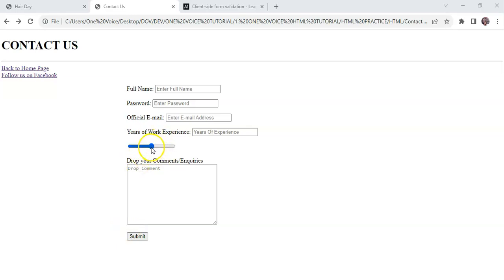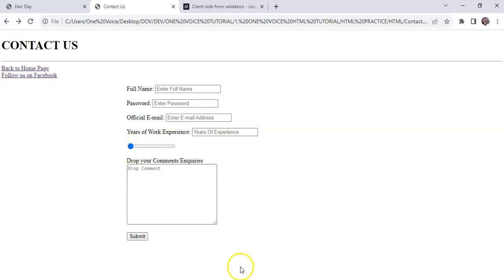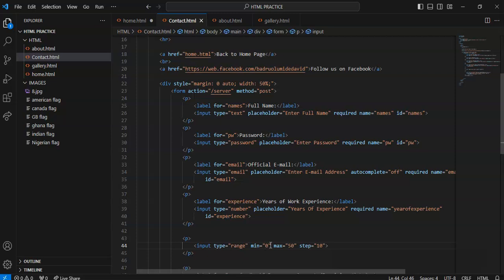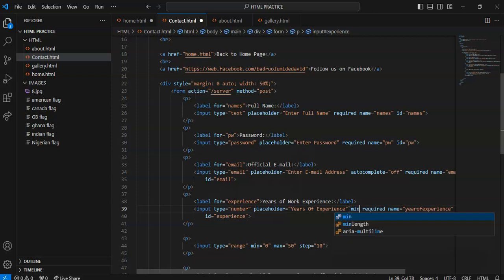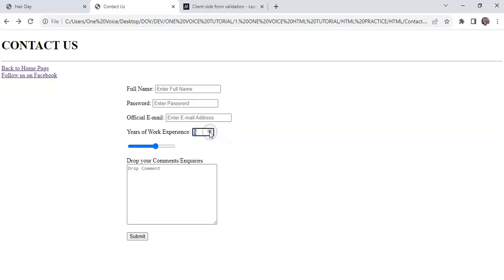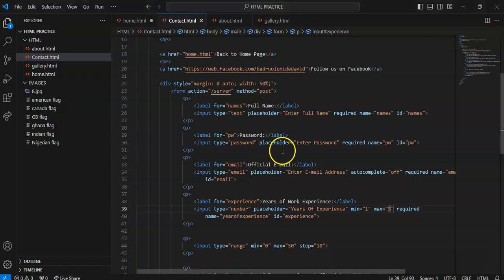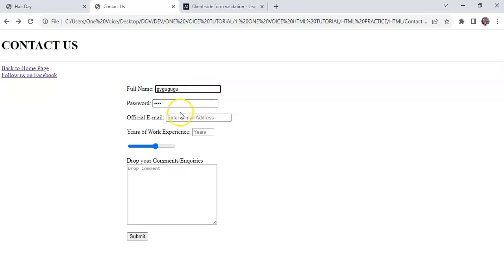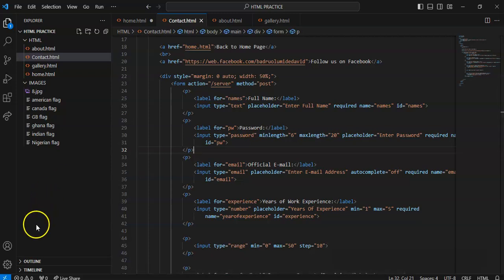17 Form Validation (Min, & Max, Min - Length & Max)